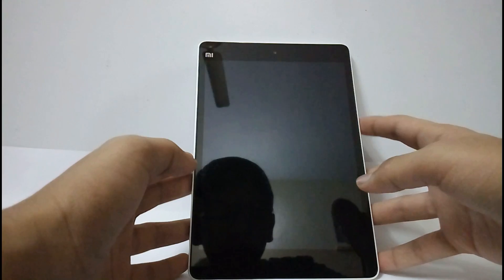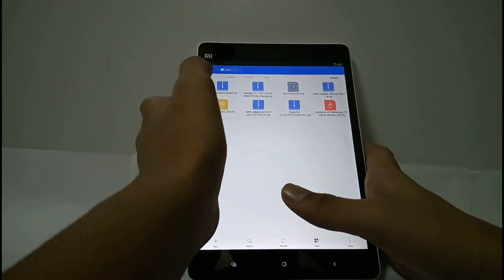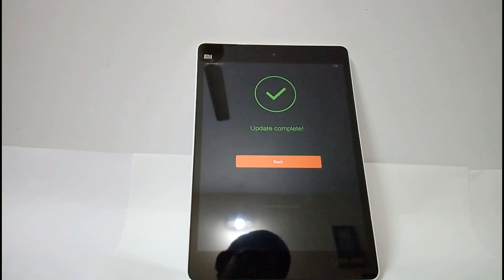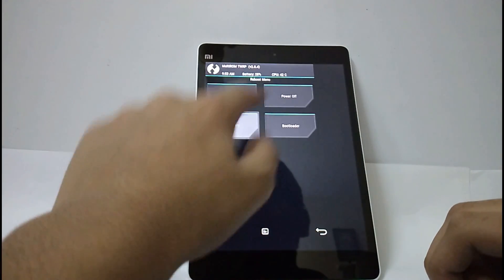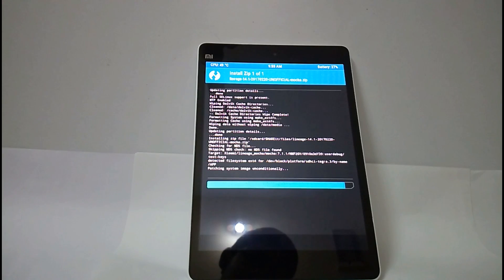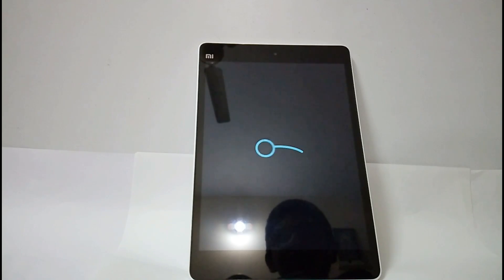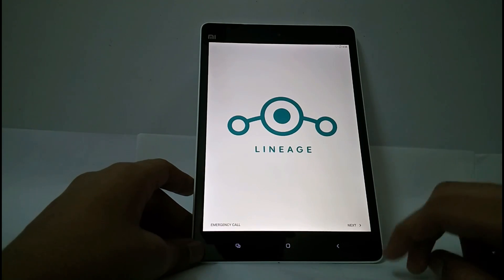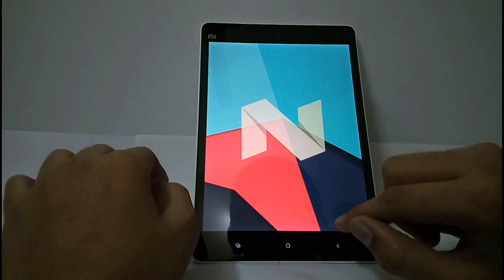Lineage os 14.1 on Mi Pad 1(Mocha)(7.1)(UNSTABLE)(UPDATED)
Lineage os 14.1 on Mi Pad 1(Mocha)

Bugs:-
Rom has been UPDATED now CAMERA also works fine and is STABLE.